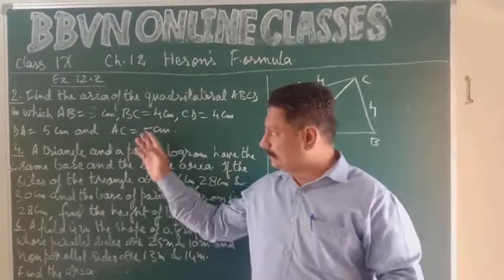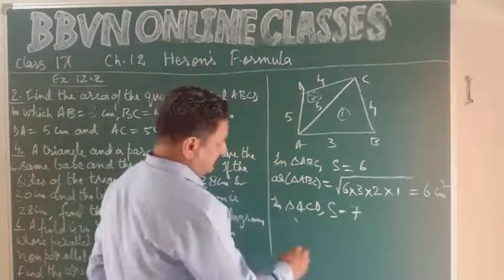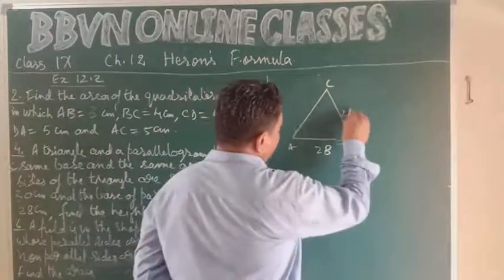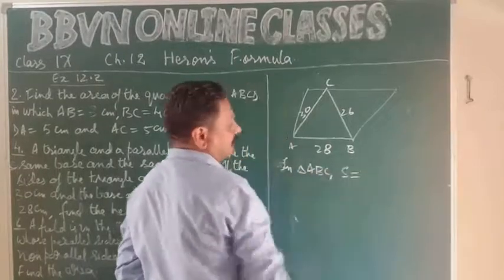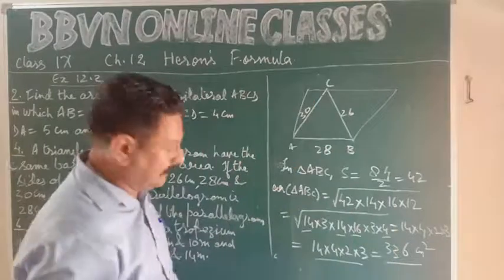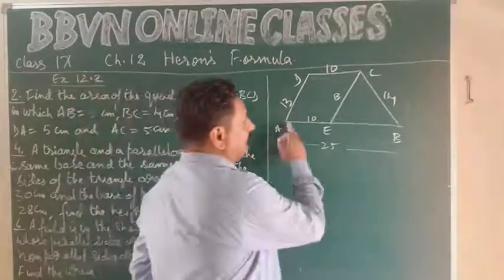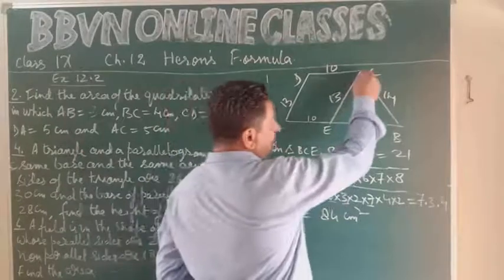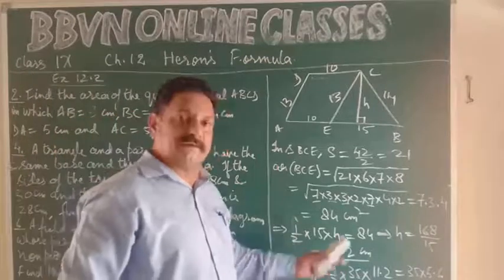Class 9 Maths Ch.12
Application of Heron's Formula